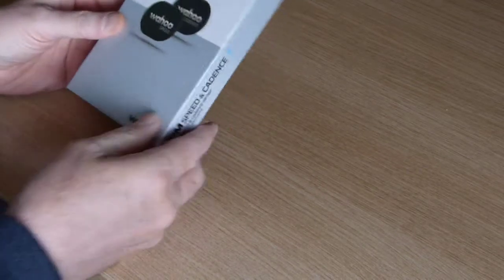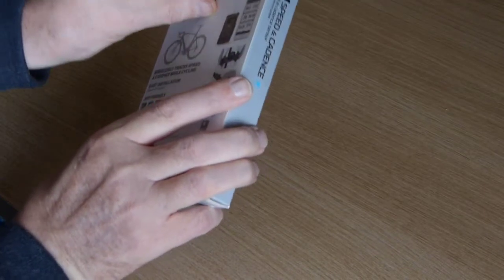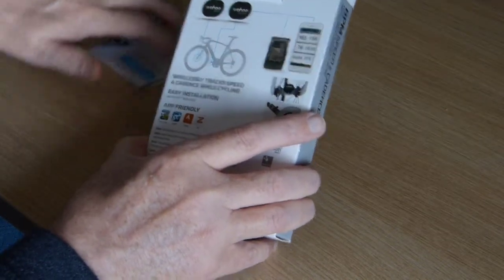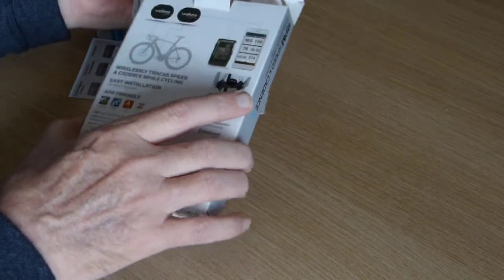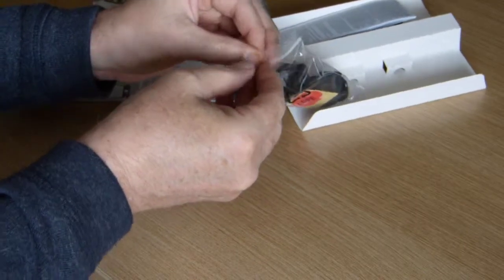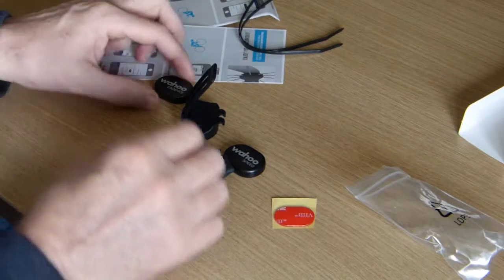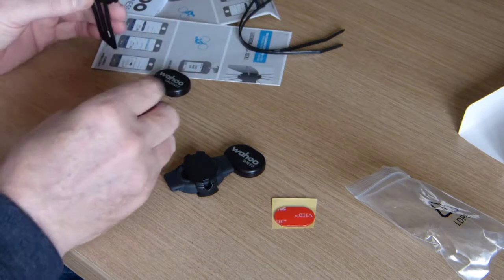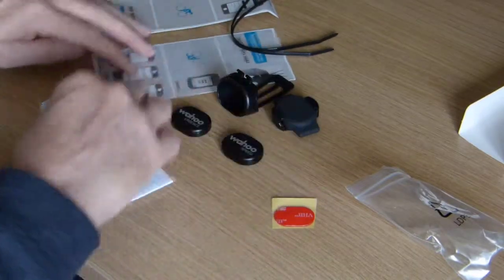Wahoo cycle speed and cadence sensor product box opening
What's in the box when you purchase a Wahoo speed and cadence sensor package.